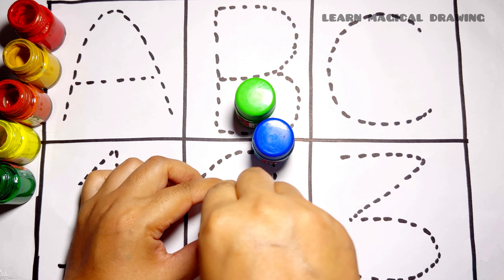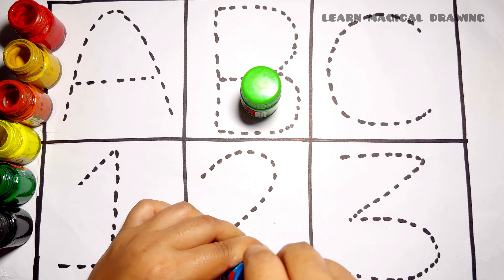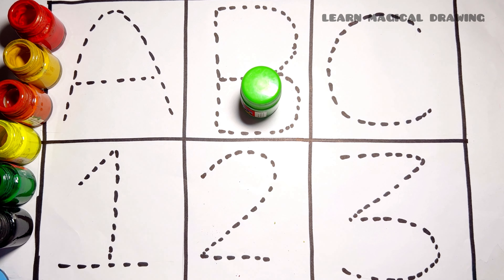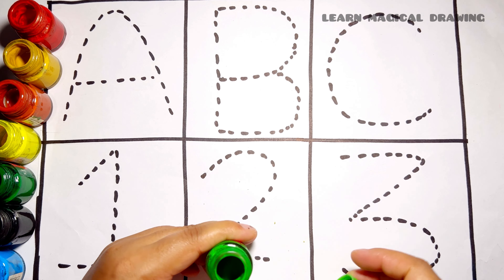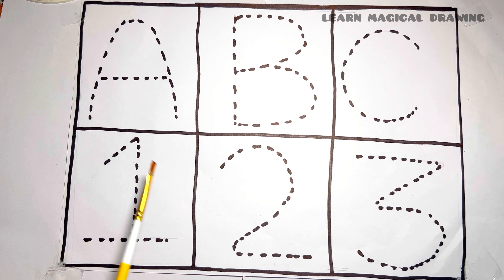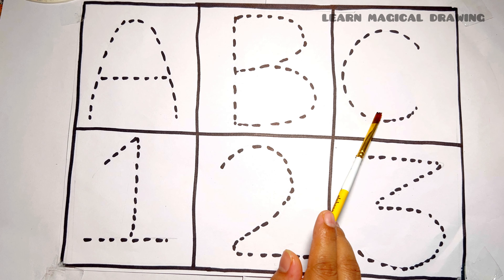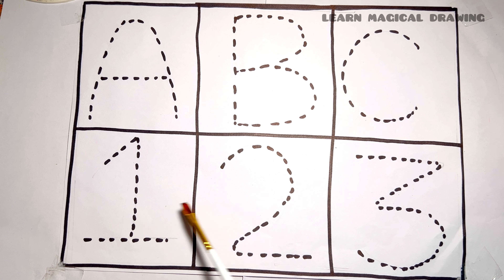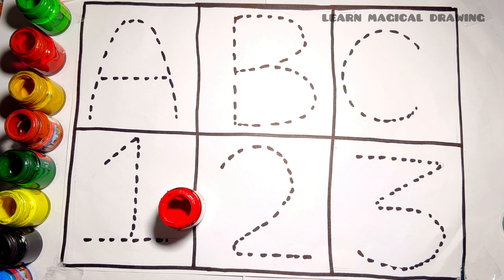Learn ABCD Alphabets and numbers counting 123.Shapes for kids and Toddlers.ABC nursery rhymes.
abc
abc song
abcd
english alphabet
alphabet for kids
abc alphabet
alphabet songs
alphabet sounds
toddler songs
toddler learning
123 numbers song